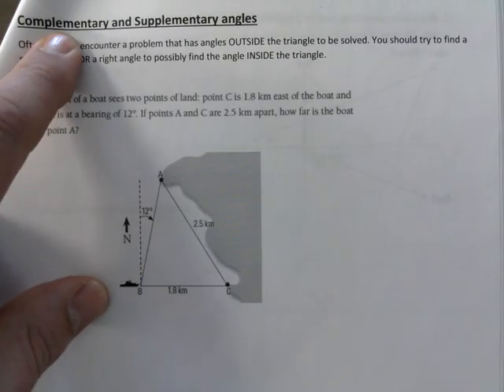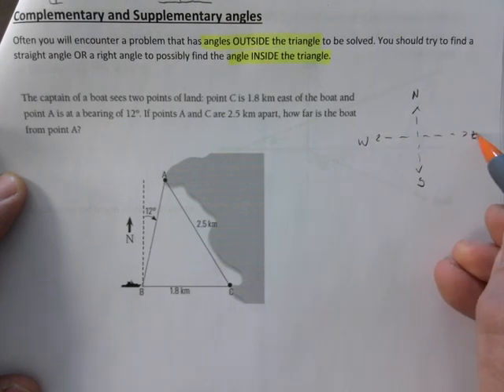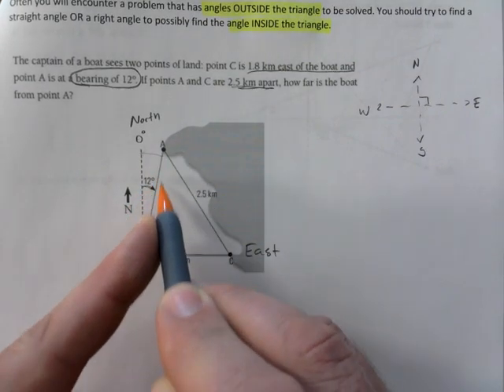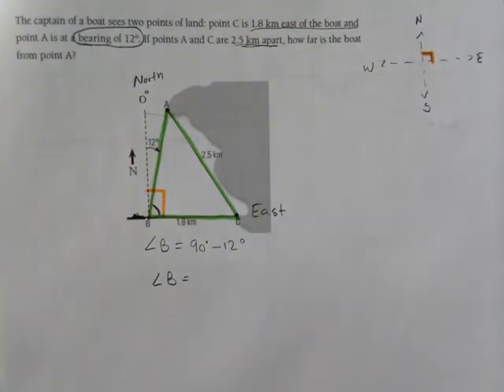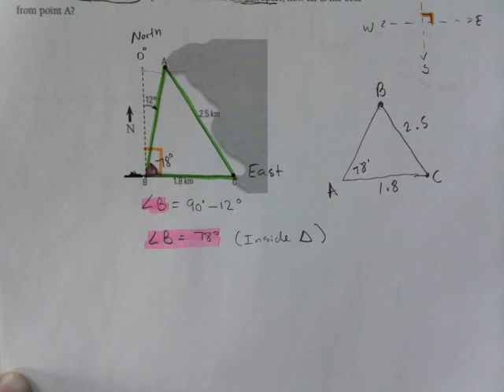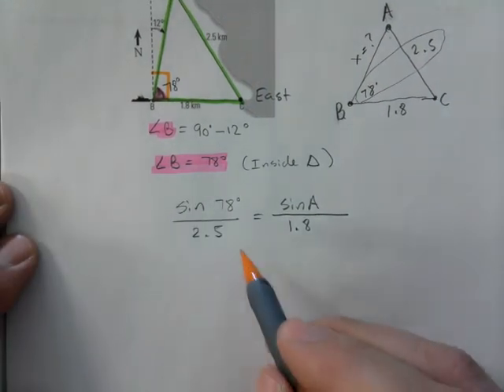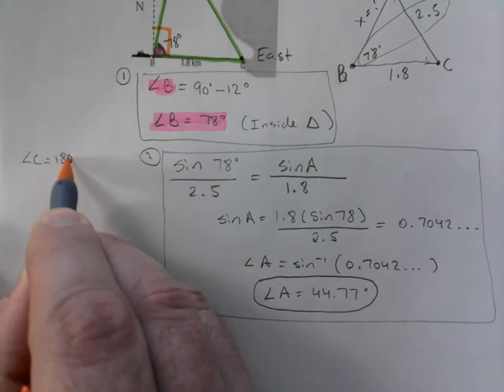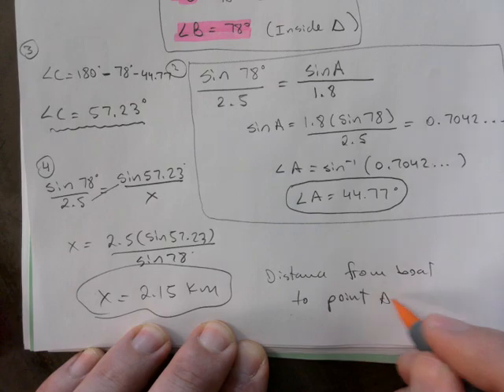ESMR4S 04 COMPLEMENTARY AND SUPPLEMENTARY ANGLES